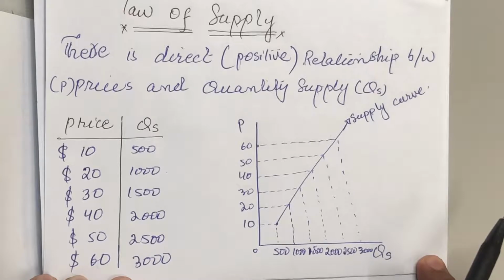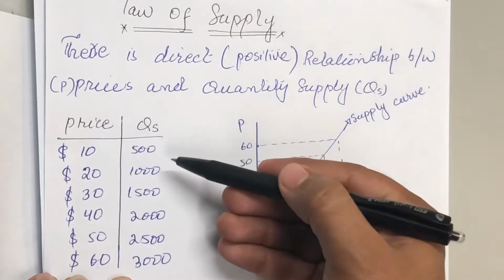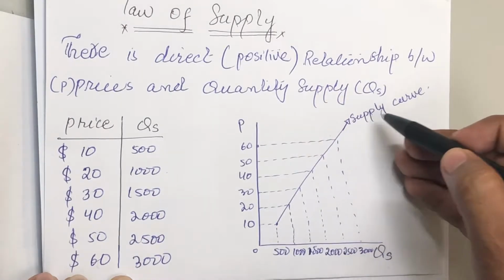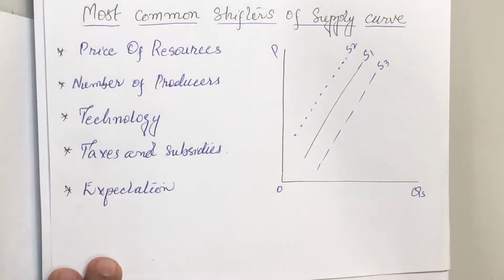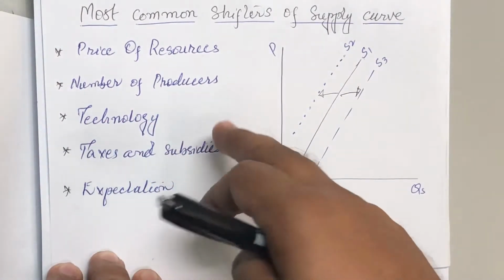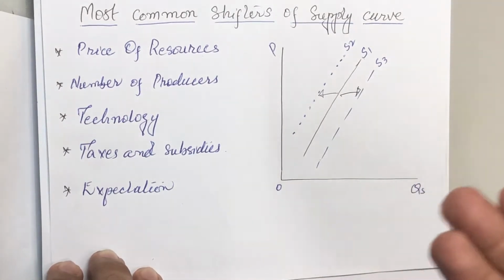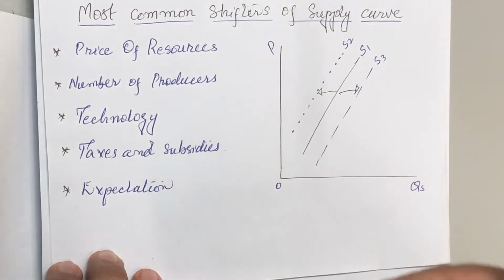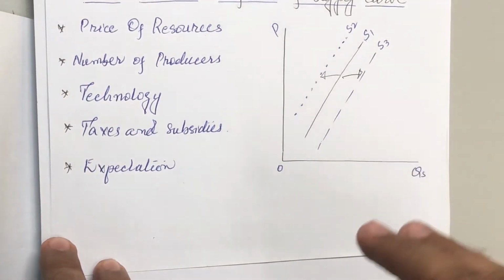#93. Law of supply, demand and equilibrium. Introduction to economics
This channel is released to microeconomics, macroeconomics and econometrics. Thanks.